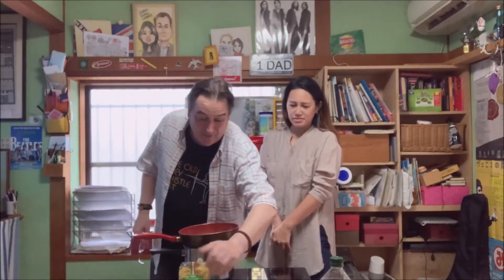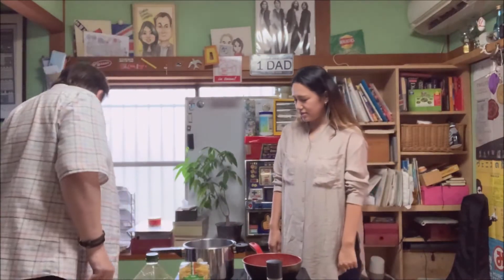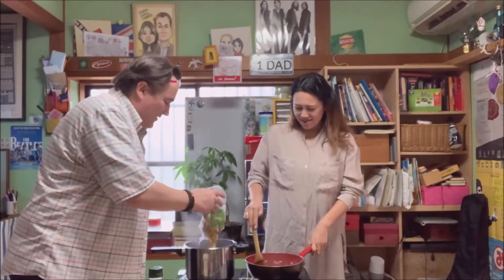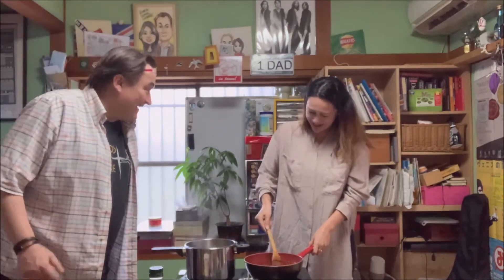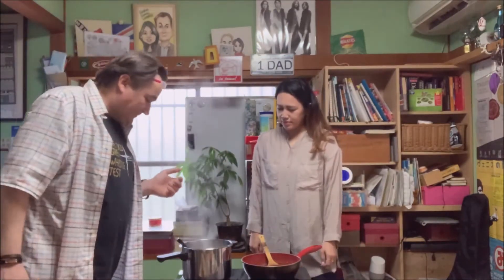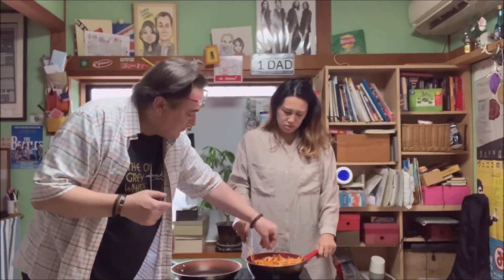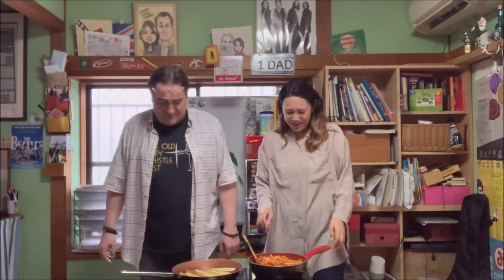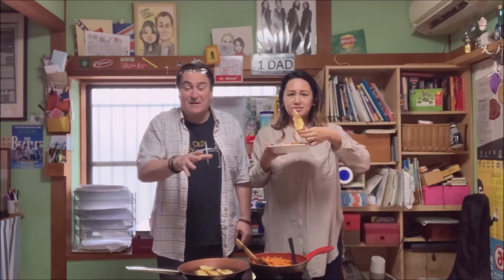【クリスと英語でクッキング】How to make easy VEGAN Penne Arabbiata (アラビアタの作り方）イギリス英語 糸島の英会話 歌いながらお喋りしながら楽しいお料理動画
【クリスと英語でクッキング】How to make easy Penne Arabbiata (アラビアタの作り方）イギリス英語　糸島の英会話　歌いながらお喋りしながら楽しいお料理動画　COOKING & Chat

500グラムのペンネリガーテ（尾根のあるペンネパスタ）
50mlのオリーブオイル
にんにく3片
細かく刻んだ玉ねぎ
トマトはみじん切りにするか、パルプにすることができ、
小さじ1/2赤唐辛子フレーク/粉末
小さじ2のマイルドチリパウダーまたはパプリカ
塩コショウ
パルミジャーノ・レッジャーノ、

ペンネの調理を開始（10〜12分）
玉ねぎ、にんにく
粉末を加えてよく焼きます
塩コショウを加える
加熱したペンネを唐辛子油に加え、よくコーティングする！
トマトミックスを加えてチーズと一緒に出す

500 grams penne rigate (penne pasta with ridges)
50 ml olive oil
3 cloves garlic, crushed
one finely chopped onion
One can chopped or pulped tomatoes,
1/2 teaspoon red chili flakes/powder
2 teaspoons mild chili powder or paprika
salt & pepper to taste
Parmigiano-Reggiano,

start cooking penne (10-12 minutes)
Fry onions, garlic
add powders and cook out well
add hot cooked penne to chili oil, coat well!
add tomatoes mix and serve with cheese